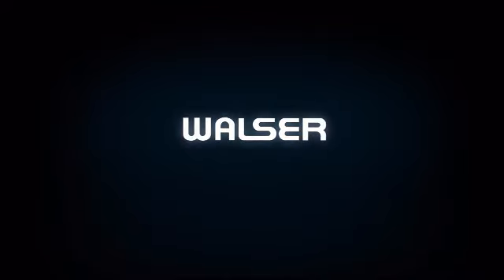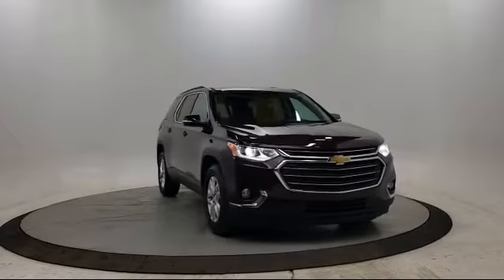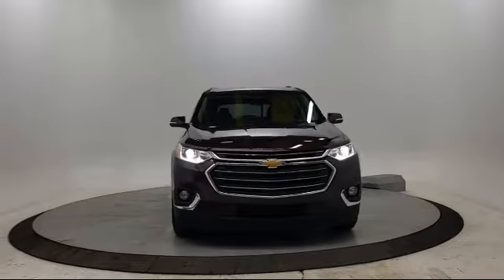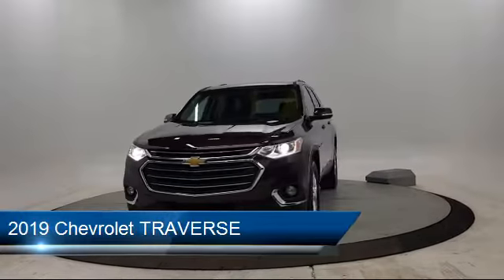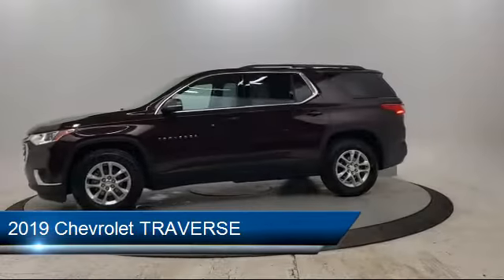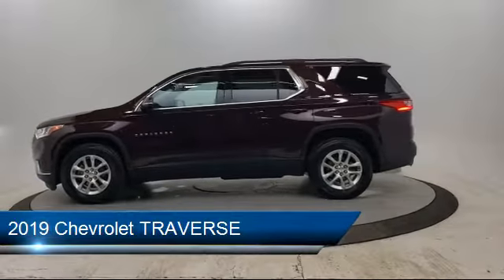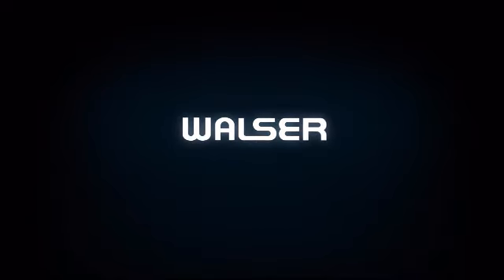2019 Chevrolet TRAVERSE LT AWD LEATHER TOW Minneapolis Burnsville St. Paul Eden Prairie Blooming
2019 Chevrolet TRAVERSE LT AWD LEATHER TOW Stock Number: 14BK713P Vin:1GNEVHKW0KJ226213.

Walser Buick GMC of Bloomington is proudly serving our friends and neighbors in Minneapolis, Burnsville, St. Paul, Eden Prairie, and Bloomington. or give us a call at for more information about this or any of our other vehicles.
Walser Buick GMC of Bloomington
4601 American Blvd. West